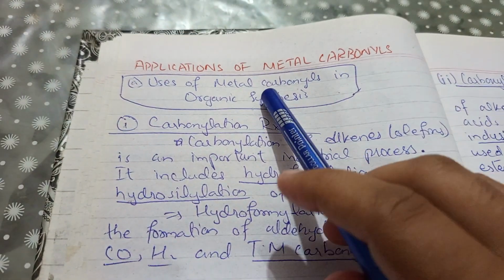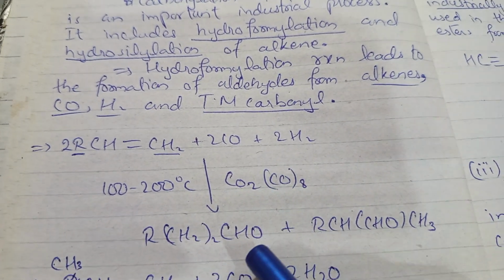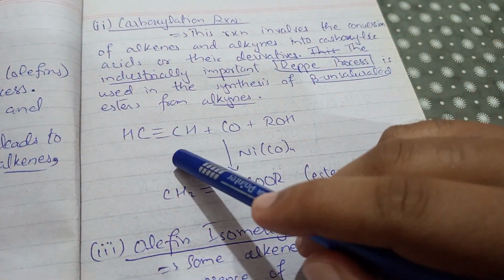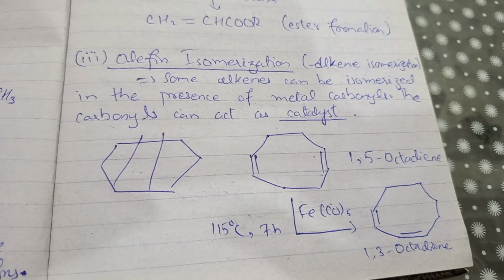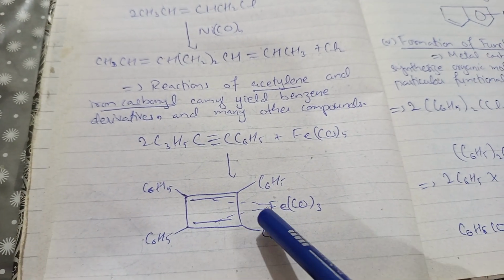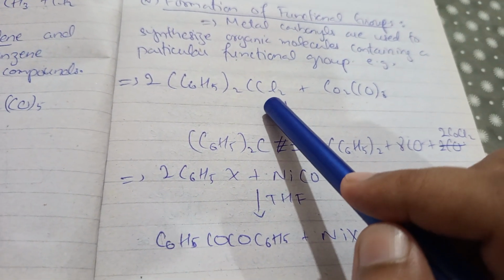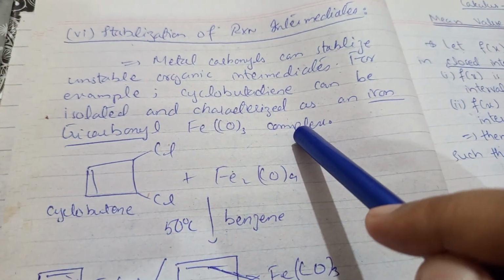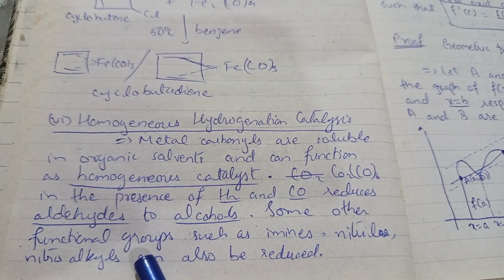Applications of Metal Carbonyls | Carbonylation, Carboxylation, Coupling and Cyclization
Lecturer Muhammad Asfandyar explains the Applications of Metal Carbonyls - Uses of Metal Carbonyls in Organic Synthesis - Carbonylation Reaction, Carboxylation Reaction, Olefin Isomerization (Alkene Isomerization), Coupling and Cyclization Reaction, Formation of Functional Groups, Stabilization of Reaction Intermediates (Conversion of Cyclobutene into Cyclo butadiene), Homogeneous Hydrogenation Catalysis.